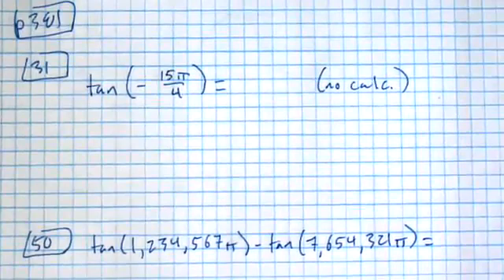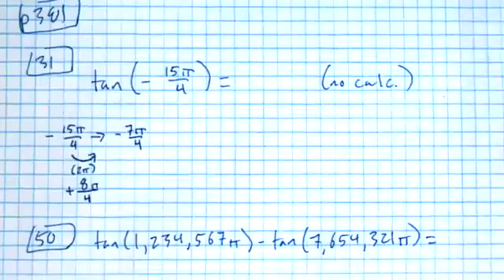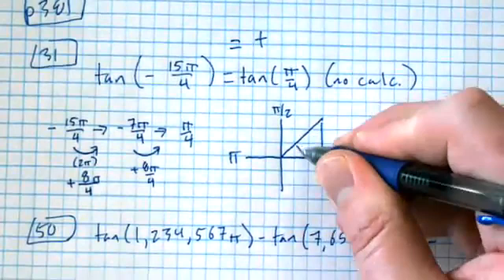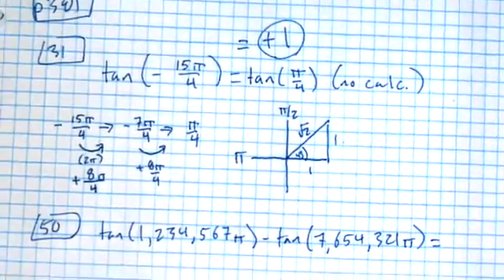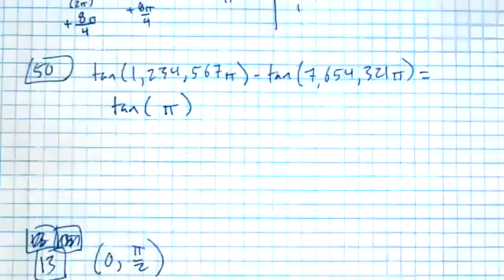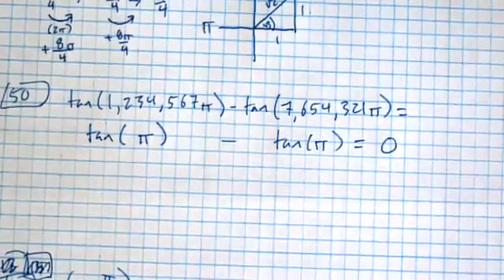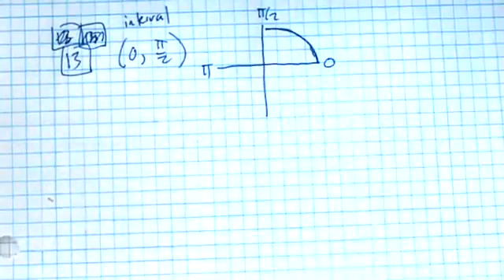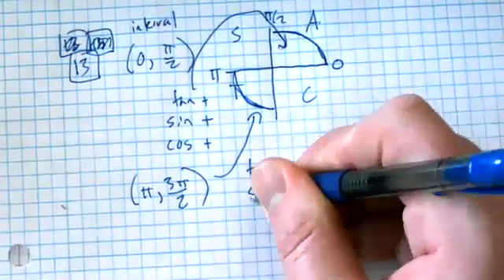Precalc 4.3 HW Questions 3rd period